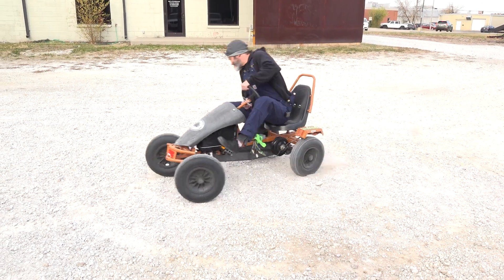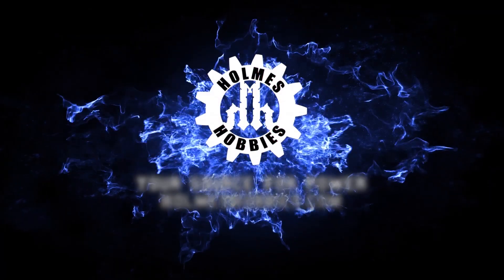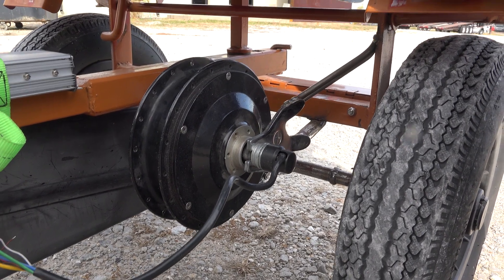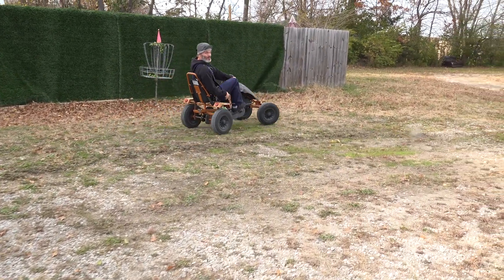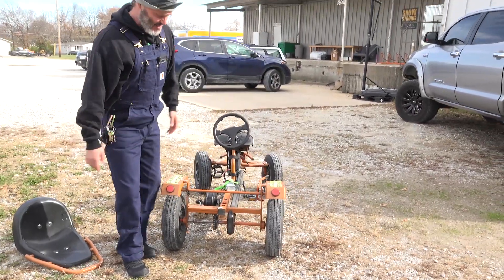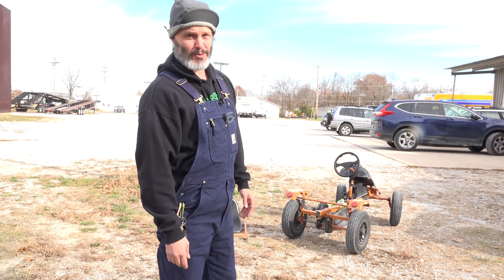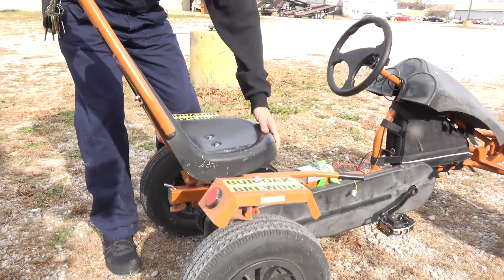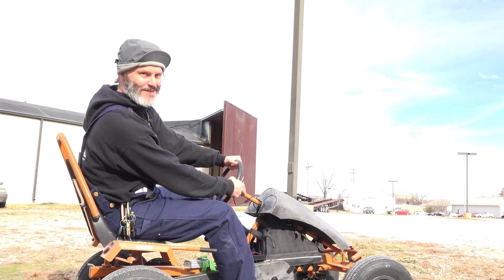Electrifying Weird Stuff! Unveiling The Electric ATV-like Project - Holmes Hobbies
Over the past few months, you’ve seen a few weird machining projects happening here on the channel and it all leads up to this! An odd pedal bike, ATV, four-wheeler weird thing that was once bound for the trash now turned into an electric beast. This video goes over this monstrosities story and some of the process of getting it from trash to a fun machine that will most likely serve as an adult beverage hauler. Want some inspiration to build a fun e-machine? Look no further!